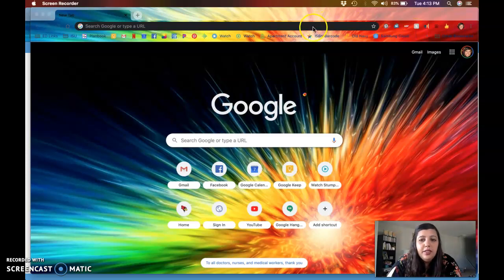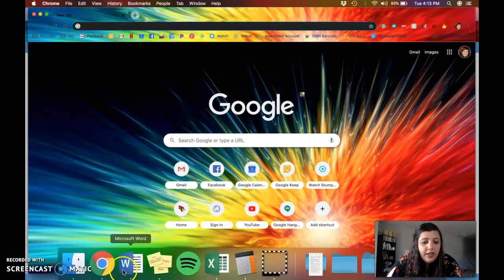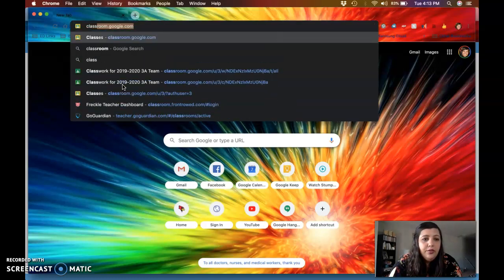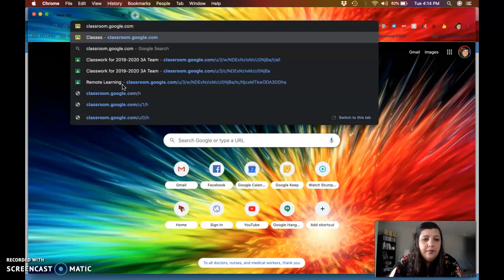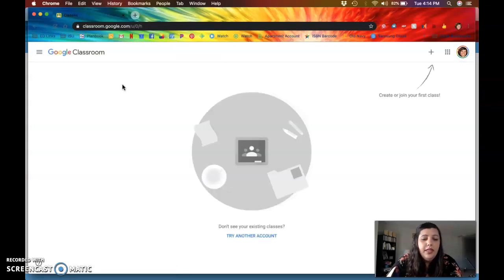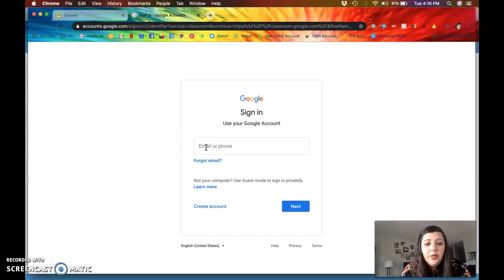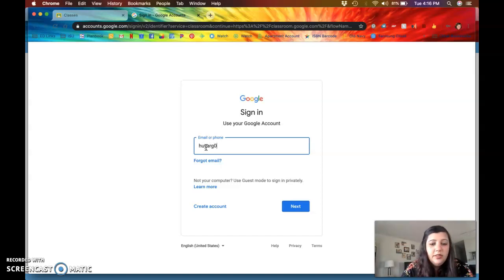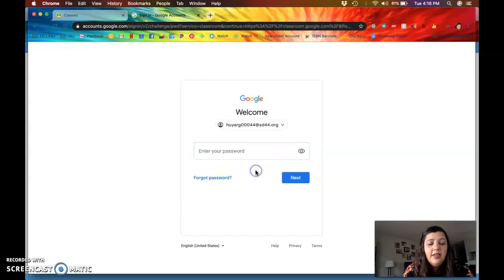How To Get To Google Classroom